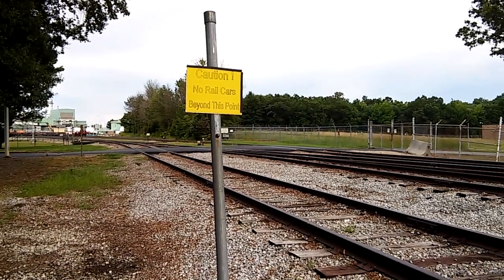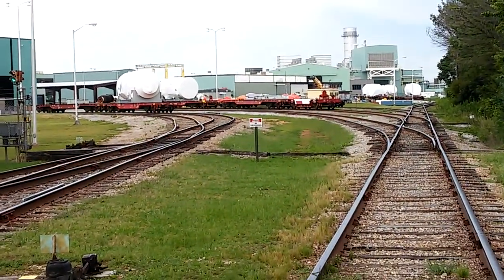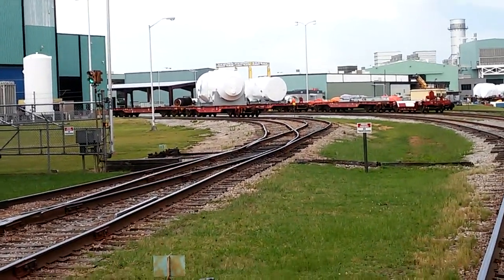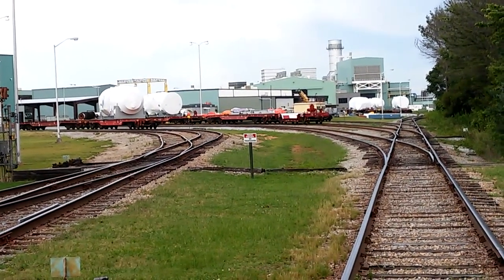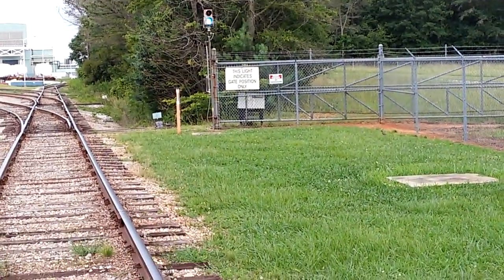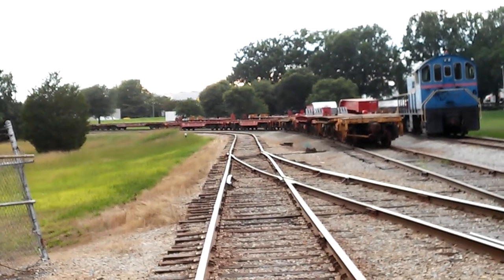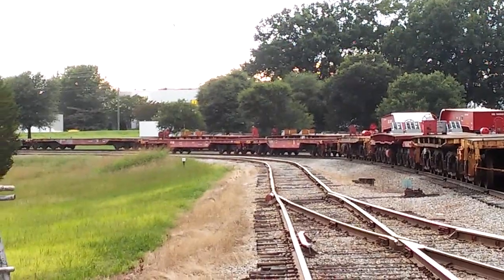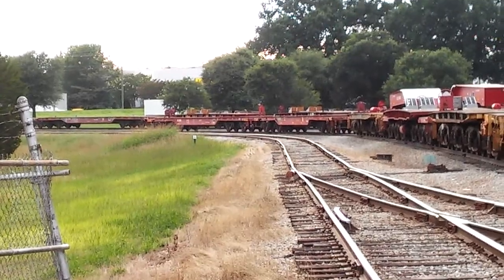A BRIEF TOUR OF THE GE PLANT IN GREENVILLE SC(2)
YEP.THIS IS WHERE GENERAL ELECTRIC BUILDS IT'S HUGE GAS TURBINES! THEIRS BIG THUNDER! THEIR ALCO S6 SWITCHER! AND ON THE SAME TRACK IS ONE OF THOSE HUGEMONGOUS CENTER DEPRESSED FLAT CAR! AS WELL AS IDLER CARS AND SMALLER FLAT CAR'S!
AND THIS TIME THE GATE IS OPEN!SO WE GET TO SEE 2 GAS TRIBUTES SHRINK WRAPPED AND READY TO GO TO THERE NEW OWNERS!AND 3 OTHER FINISHED PRODUCTS. POSSIBLY TRANSFORMERS.OR HEAT EXCHANGERS .NOT SURE! BUT ANYWAY THEY'RE HUGE! NOW IF ONLY THE CAROLINA&PIEDMONT WOULD COME AND TAKE ONE TOWARDS LAURENS SC!
7/6/17ENJOY!LORD BLESS Y'ALL!